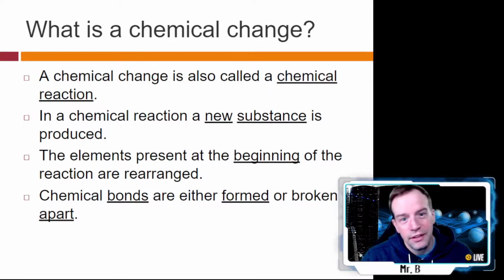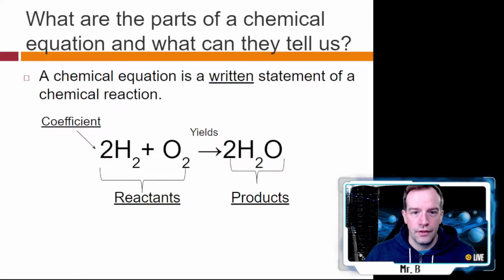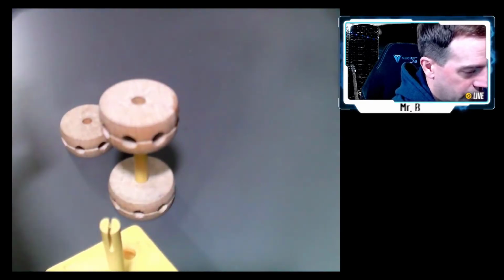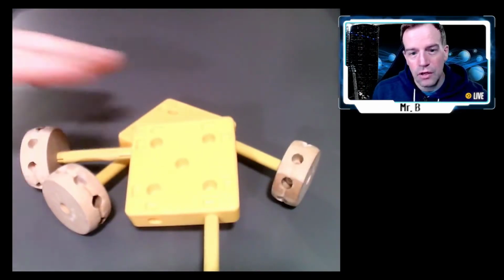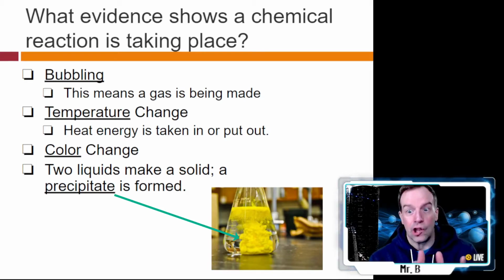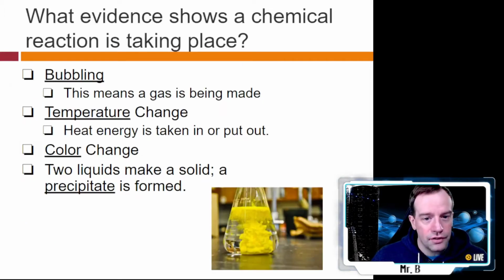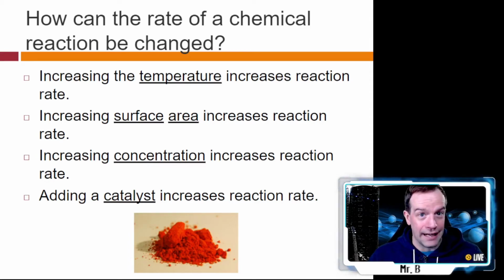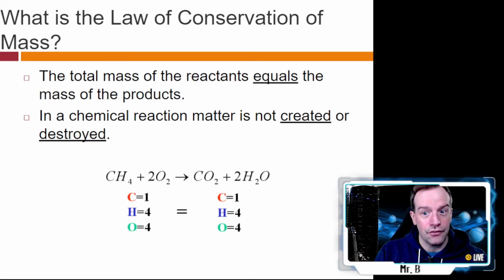Chemical Reaction Notes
Basic and brief video about Chemical Reactions.